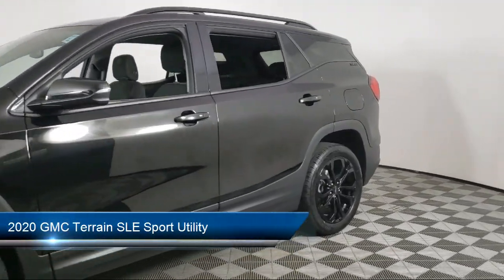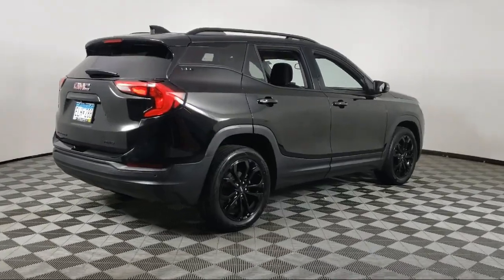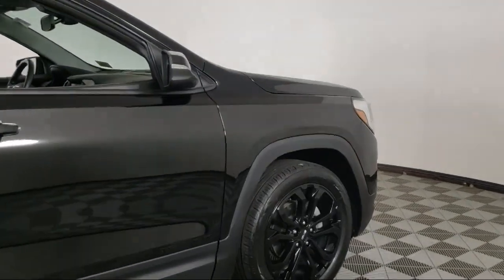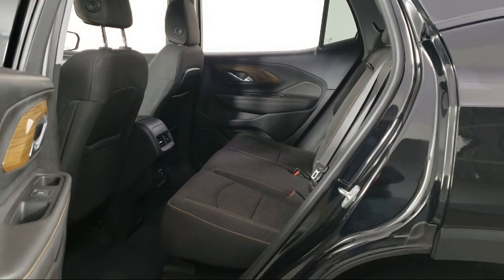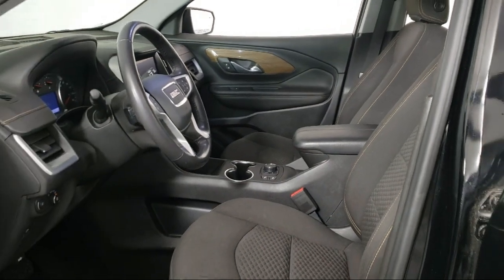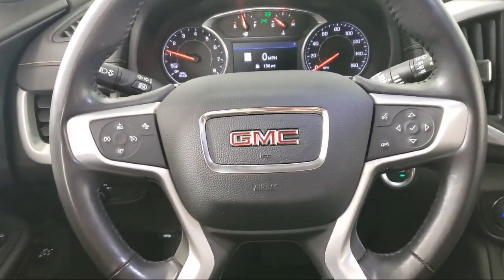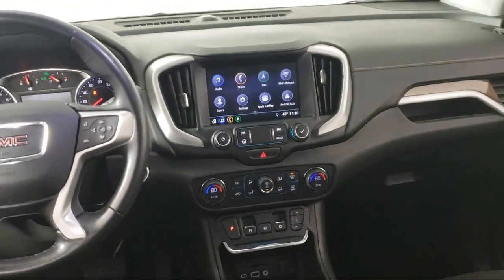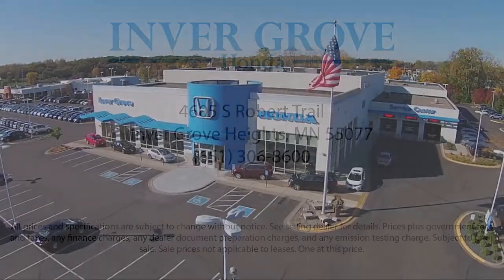2020 GMC Terrain SLE Sport Utility Inver Grove Heights St. Paul Minneapolis Woodbury Burnsville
2020 GMC Terrain SLE Sport Utility Stock Number: P13103 Vin:3GKALTEV1LL120967.